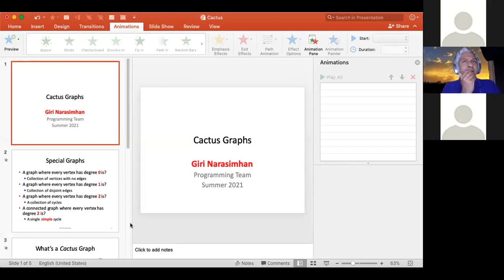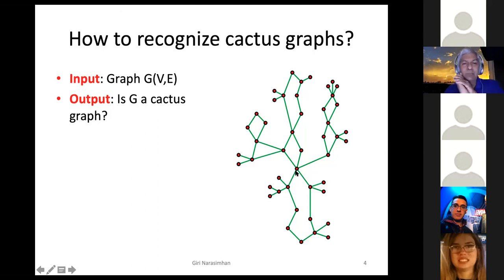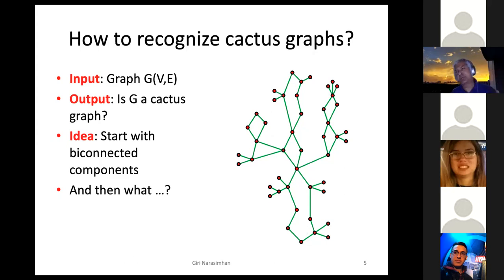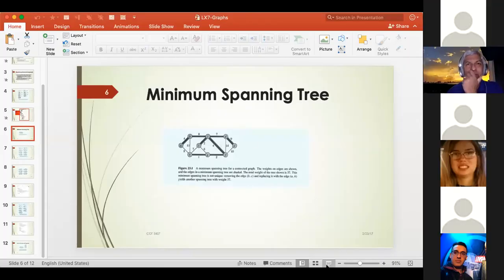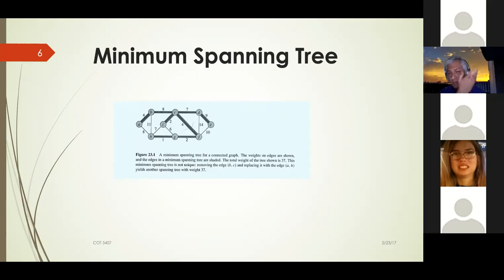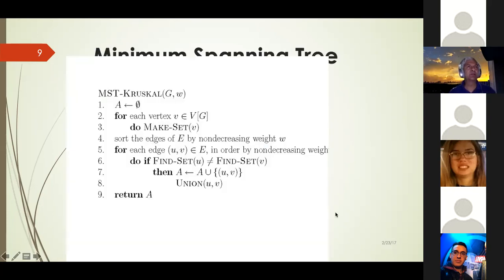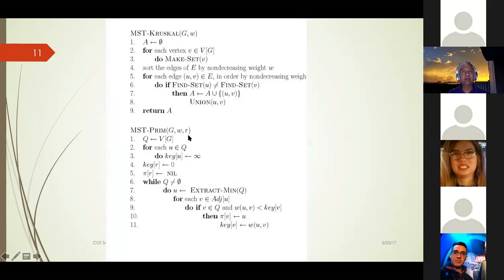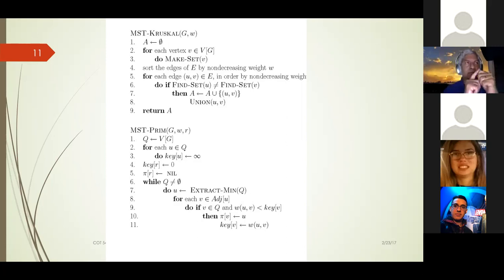Competitive Programming - Cactus Graphs & Minimum Spanning Tree